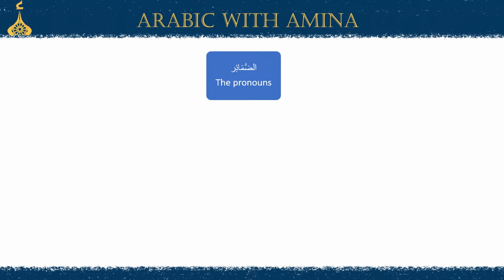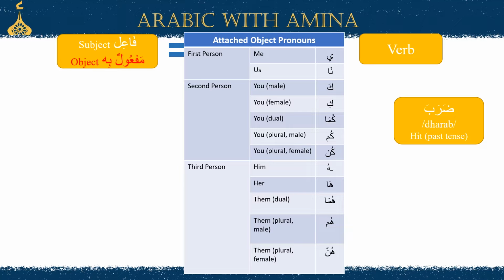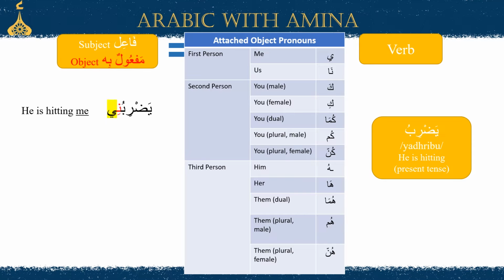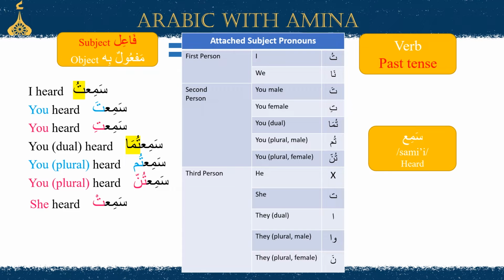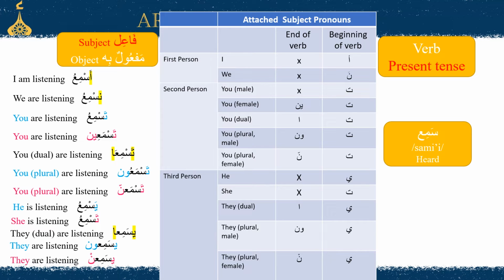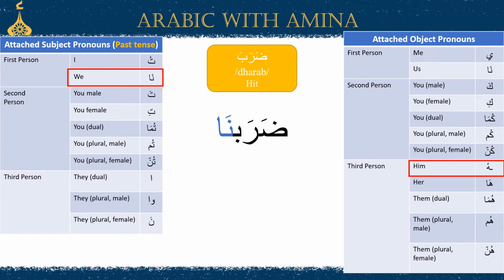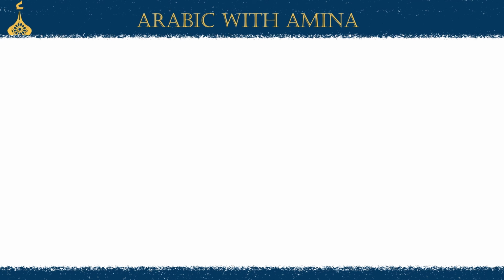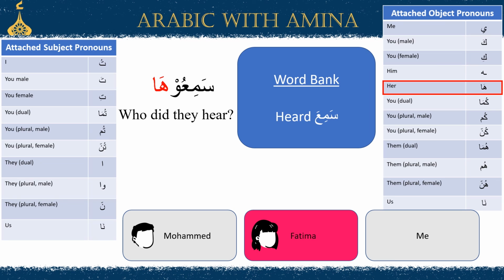Pronouns as Verb Subjects and Objects | Verb Conjugation | Arabic Grammar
00:11 - Arabic Pronouns
00:38 - Attached Pronouns in Arabic
1:11 - What is a subject and object?
1:52 - Attaching an object pronoun to a verb
5:21 - Attaching a subject pronoun to past tense verb
7:40 - Attaching a subject pronoun to present tense verb
10:02 - Attaching both subject & object pronouns to one verb
13:49 - Quiz

Learn how to use Arabic pronouns with verbs correctly in sentences and write and speak better than ever!